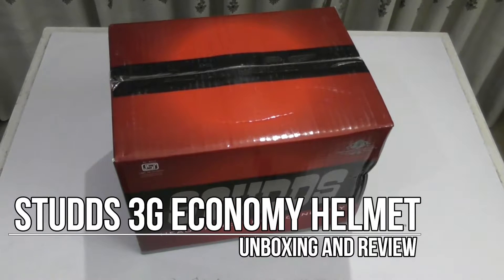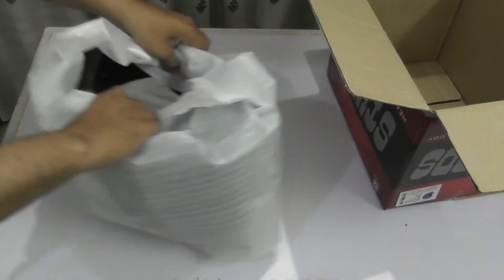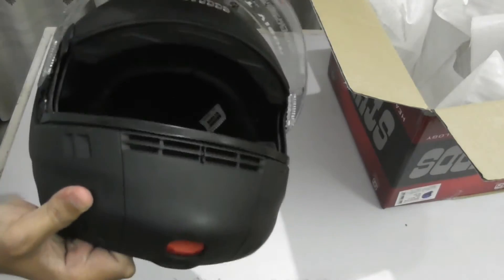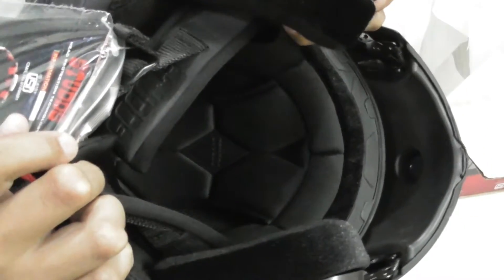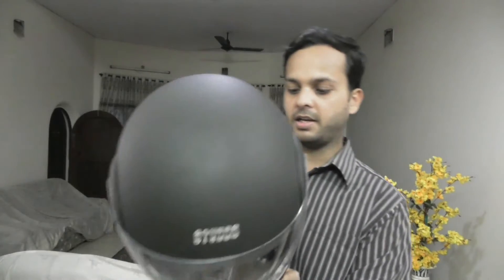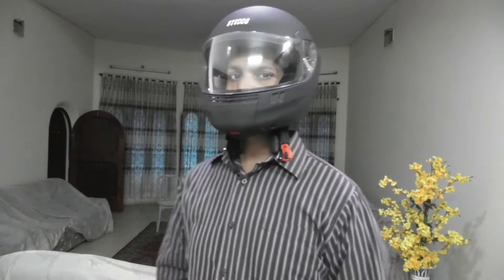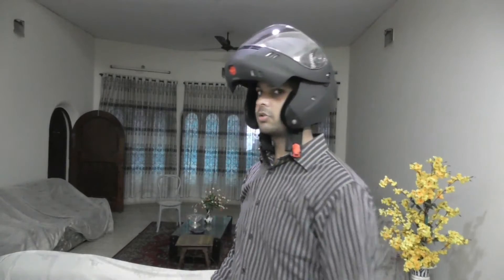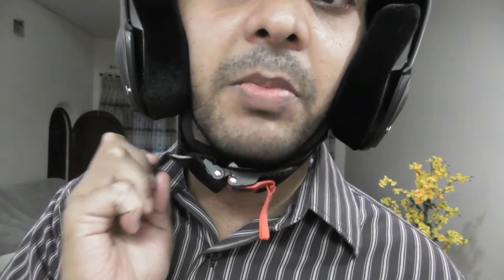Studds Ninja 3G Economy Helmet Review | My Moto Vlog Helmet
Studds Ninja 3G Economy Helmet Unboxing and Review. ItsMy Moto Vlogging Helmet That i bought from amzon.in

(Helmet Buying Link)
(Matte Color L/Size)
(Glossy color L/Size)

(PC Budget Gaming Accesories)
Redgear MT21 Blaze 3
Redgear MT21 Gaming Keyboard and Gaming Mouse Combo-
Redgear MK881 Invador professional mechanical keyboard
Night Hawk NK101 Keyboard
HAVIT HV-KB380L Backlit Keyboard
Redgear MP35 Gaming Mousepad
Logitech G300s Gaming Mouse

i3 6100
i3 7100
i3 8100

Cheapest 4GB DDR4 2400mhz Ram

Cheapest 6/7 gen motherboard
CHeapest 8th gen z370 till date